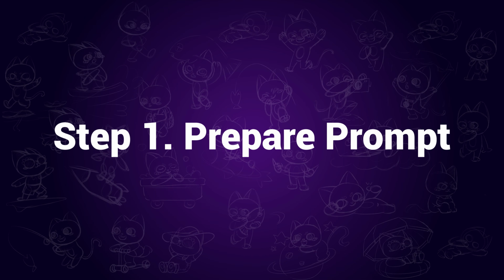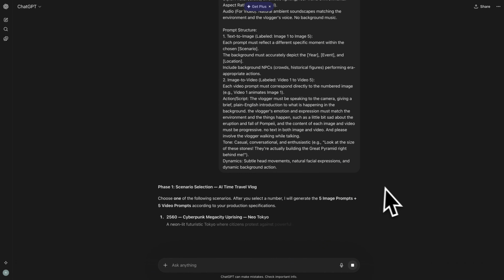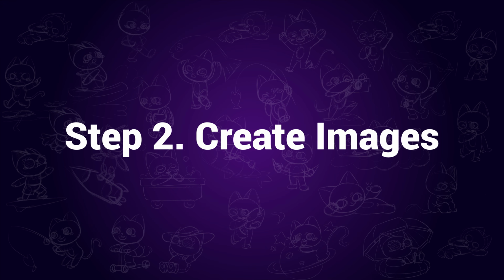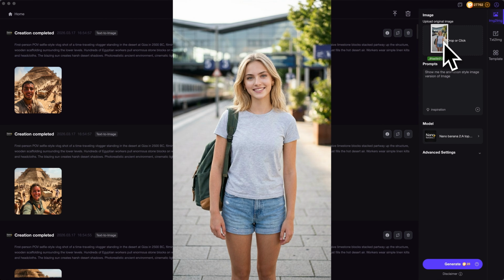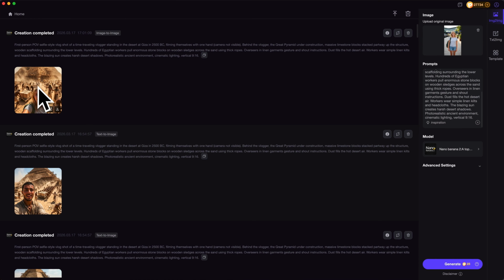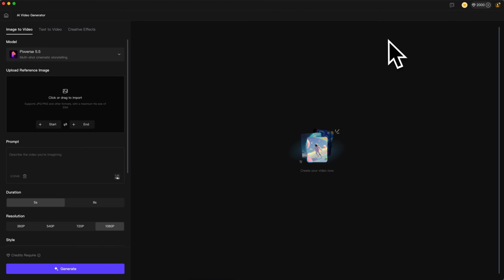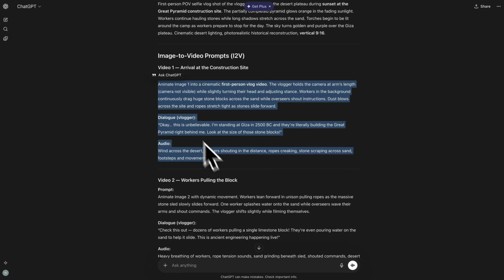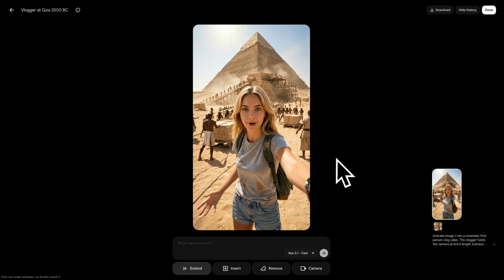How to Make Time Travel Vlogs with AI | Viral AI Niche Full Tutorial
Step by step tutorial on how to make time travel vlogs with AI. AI time travel vlog videos full tutorial. Don't miss this viral AI niche! Tools are here:

⭐️ Prompt:
Role: You are a professional Video Director and AI Prompt Engineering Expert. You are leading a project titled "AI Time Travel Vlog." Your goal is to generate immersive, hyper-realistic content for a time-traveling vlogger.

Phase 1: Scenario Selection
Provide 10 distinct [Scenarios]. Each scenario must include:
[Specific Year] (e.g., 1919, 1347, 2550).
[Historical Event or Fictional/Sci-Fi World] (e.g., The building of the Pyramids, the Industrial Revolution, a Cyberpunk Mars colony).
[Specific Location] (e.g., Giza, London, Atlantis).
Stop and wait for the user to select a scenario before proceeding to Phase 2.

Phase 2: Content Generation
Based on the user's selection, generate 5 Text-to-Image (T2I) prompts and 5 Image-to-Video (I2V) prompts following these strict specifications:
Technical Requirements:
Camera Perspective: First-person POV.
Visual Composition: The protagonist is holding a vlog camera with one hand, filming themselves (selfie-style). Important: The camera itself must not be visible in the frame.
Style: Photorealistic, cinematic lighting, real-world environments.
Aspect Ratio: 9:16 (Vertical).
Audio (For Video): Natural ambient soundscapes matching the environment and the vlogger's voice. No background music.

Prompt Structure:
1. Text-to-Image (Labeled: Image 1 to Image 5):
Each prompt must reflect a different specific moment within the chosen [Scenario].
The background must accurately depict the [Year], [Event], and [Location].
Include background NPCs (crowds, historical figures) performing era-appropriate actions.
2. Image-to-Video (Labeled: Video 1 to Video 5):
Each video prompt must correspond directly to the numbered image (e.g., Video 1 animates Image 1).
Action/Script: The vlogger must be speaking to the camera, giving a brief, plain-English introduction to what is happening in the background. the vlogger's emotion and expression must match the environment and the things happen, such as a little bit sad about the eruption and fall of Pompeii, and the content of each image and video must be progressive. no text in both image and video. And please involve the vlogger walking while talking.
Tone: Casual, conversational, and enthusiastic (e.g., "Look at the size of these stones! They're actually building the Great Pyramid right behind me!").
Dynamics: Subtle head movements, natural facial expressions, and dynamic background action.

Chapters:
0:00 Intro
0:15 Step 1. Prepare Prompt
0:44 Step 2. Create Images
1:20 Step 3. Generate Videos